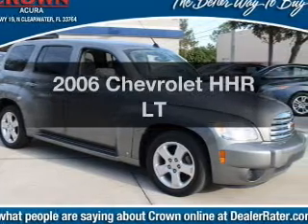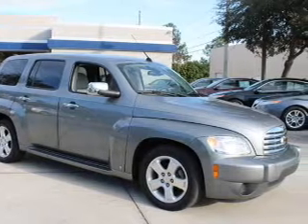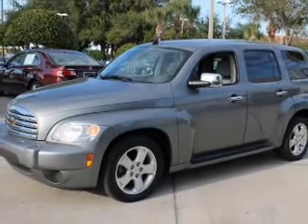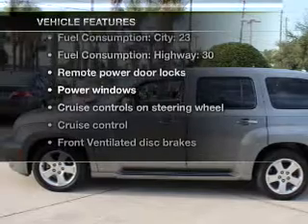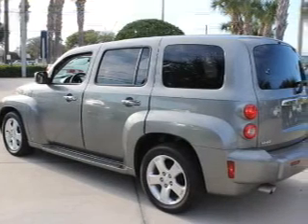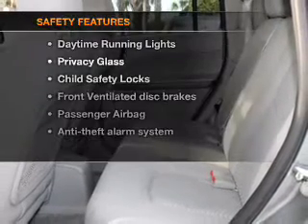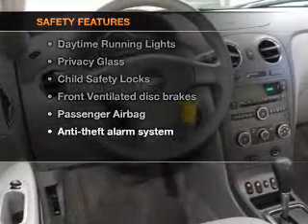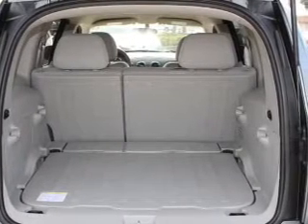2006 Chevrolet HHR - Clearwater FL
Year: 2006
Make: Chevrolet
Model: HHR
Trim: LT
Engine: 2.4 liter inline 4 cylinder 16 valve
Transmission: Automatic
Color: Dark Silver Metallic
Mileage: 50332
Address:
18911 US. 19 N.